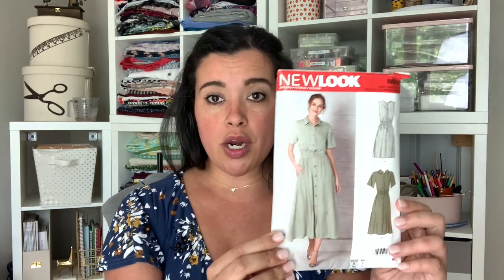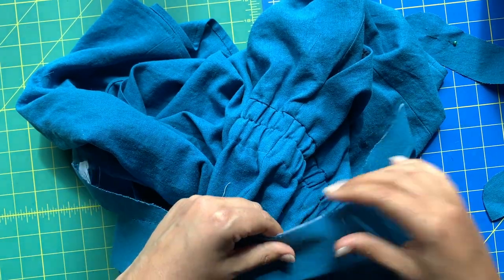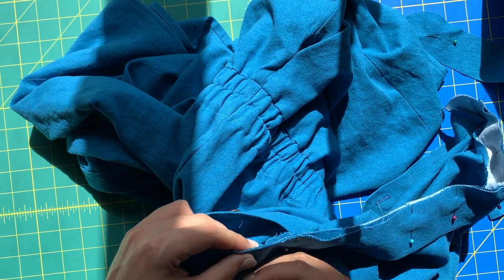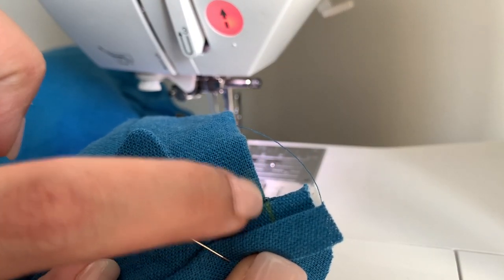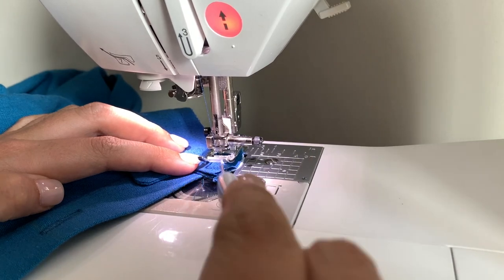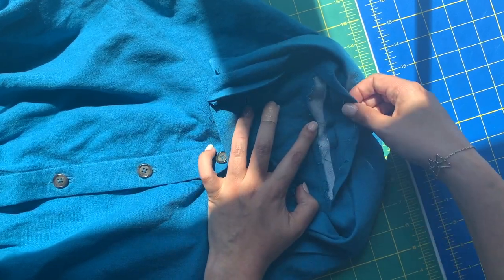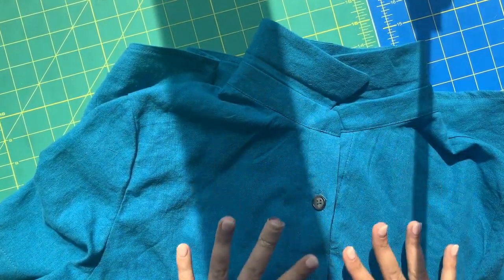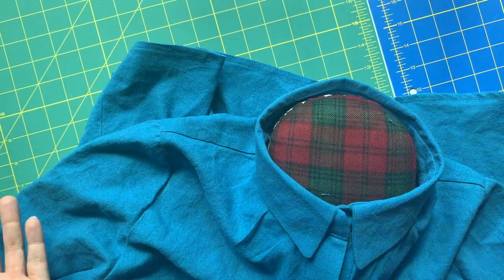Collared Dress Sew Along | New Look 6651 | Episode 6 of 7 | Collar Sewing Tutorial Part II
Let's sew New Look 6651 together! Today's episode is dedicated to sewing the the collar! Watch this video to see how those pieces come together and get some tips and tricks along the way.

Episode 6 | Collar Part II: That's this video!

Wearing:
McCall's 8020
If you want to learn to sew knits, there's a whole sew-along dedicated to this make, too!